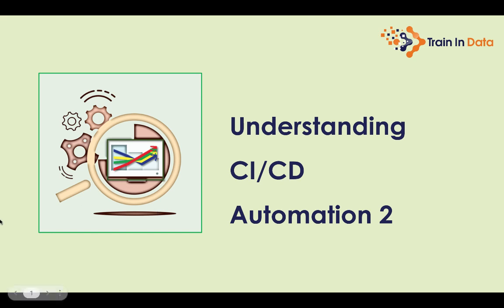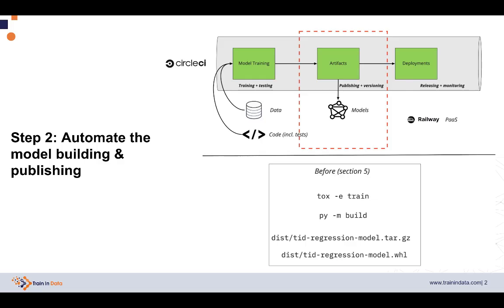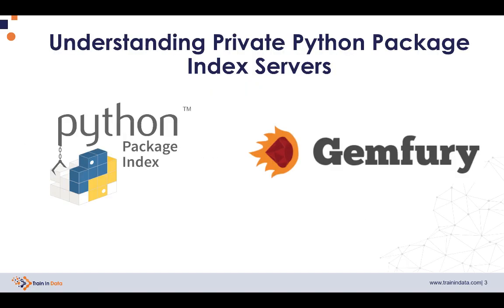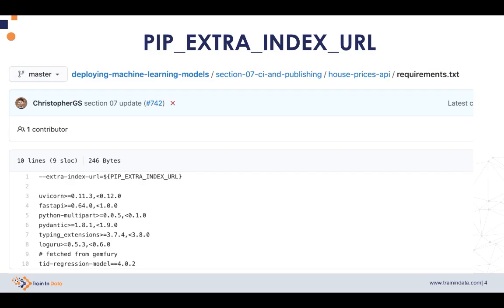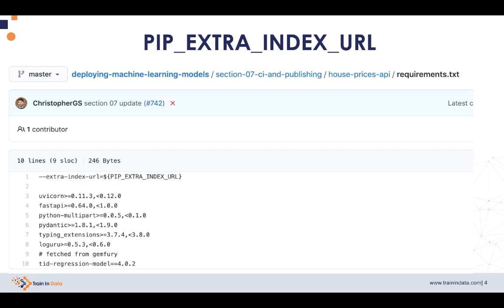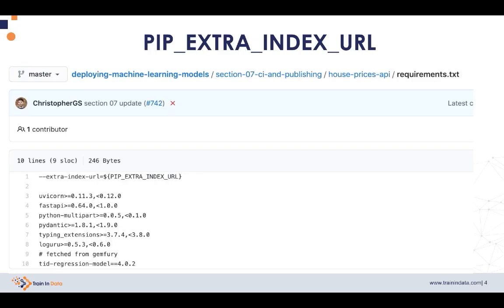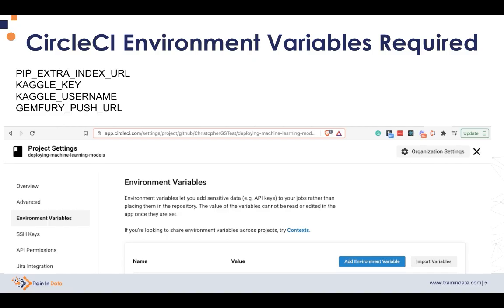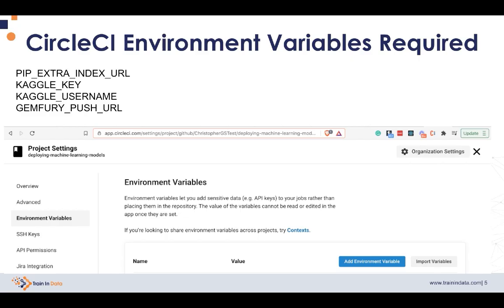CI/CD Automation Overview (Part 2) | Deployment of Machine Learning Models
Automating model building & publishing! 🚀

In this video, we dive into publishing your ML package using a private Python index (Gemfury) and see how it fits into our CI/CD pipeline. Learn how to automate training, building, testing, and publishing so everything runs smoothly in the cloud—no more manual commands!